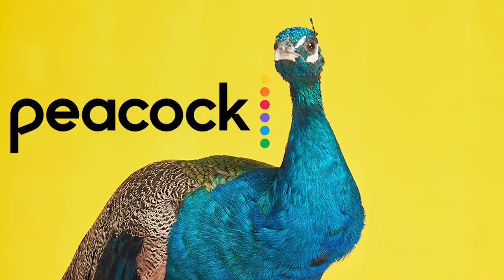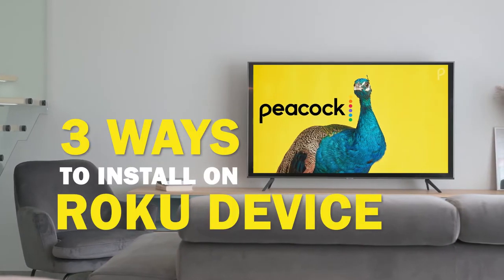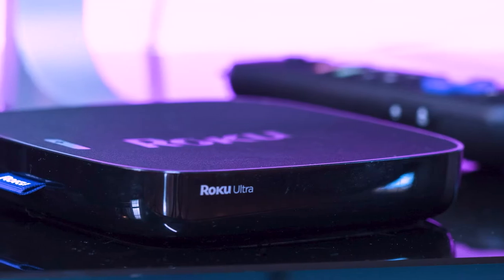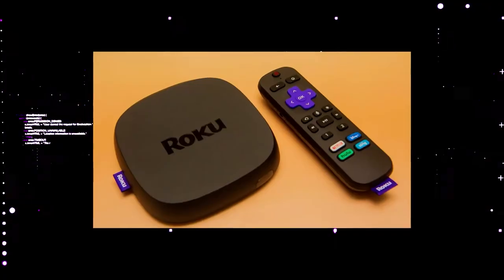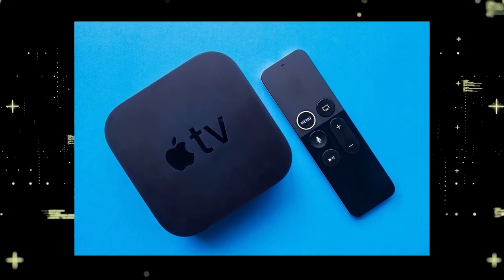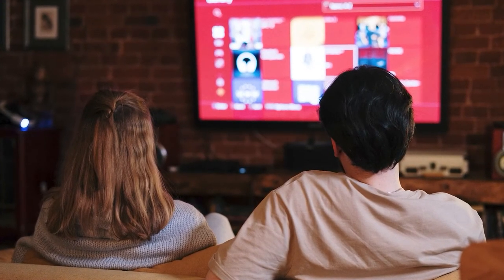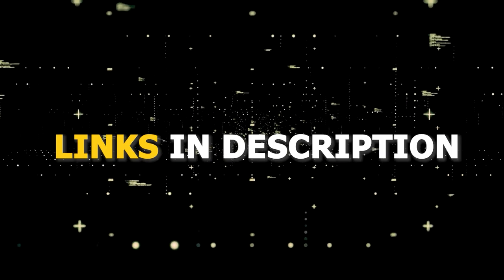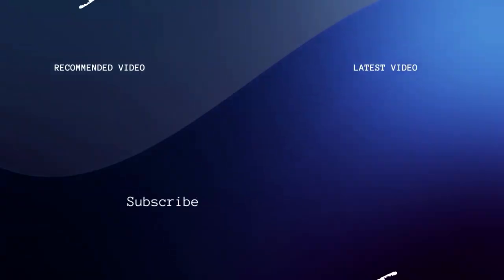How to Install Peacock on ANY Roku (3 Different Ways)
Here are three ways you can install or get Peacock on any Roku.